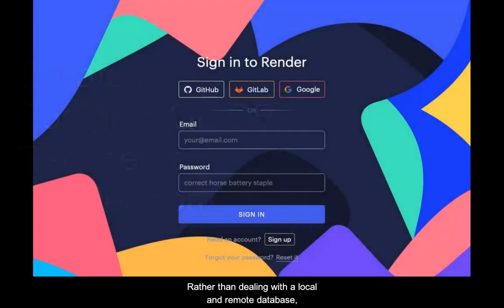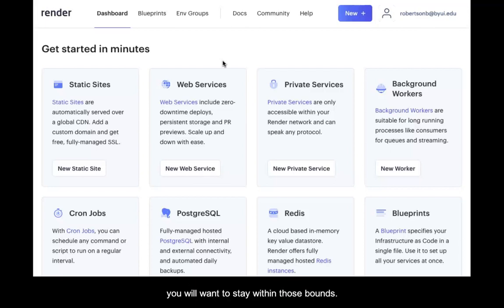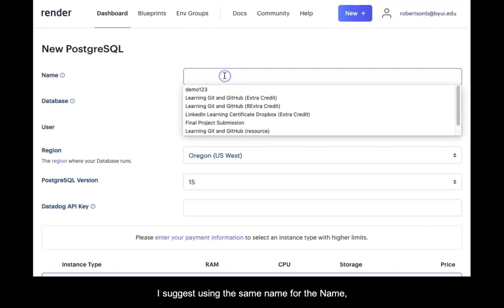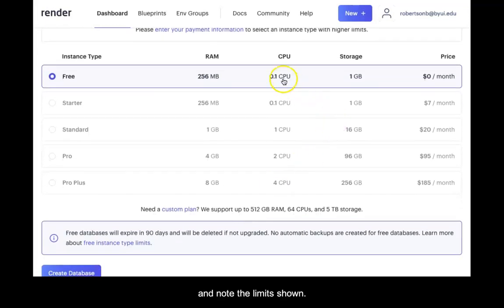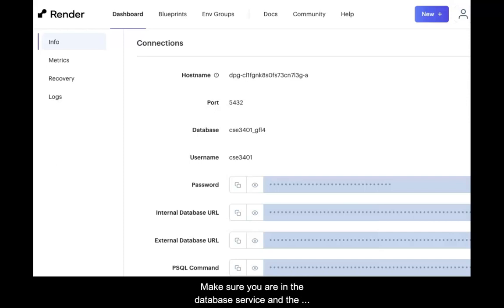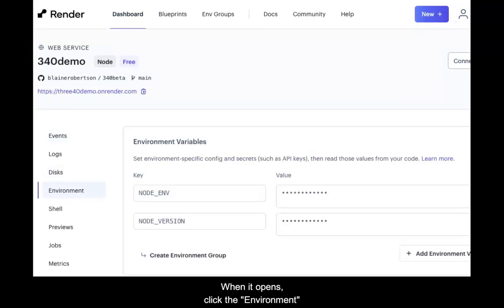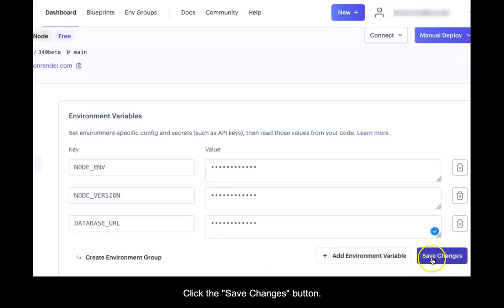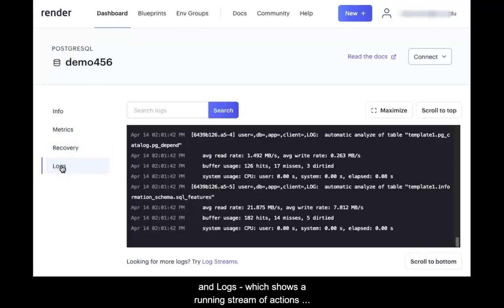Create PostgreSQL DB Service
Create a PostgreSQL database service and connect it to a web service, both on render.com. The connection is made via environment variables.